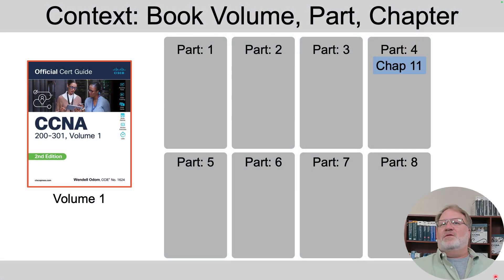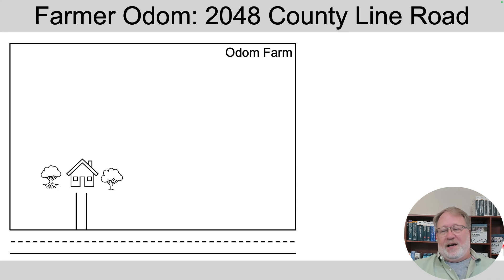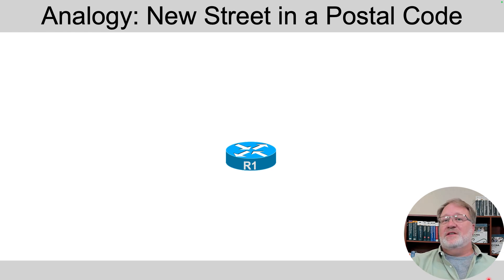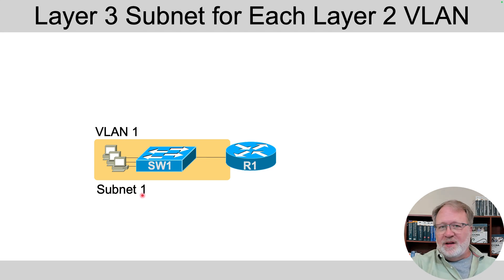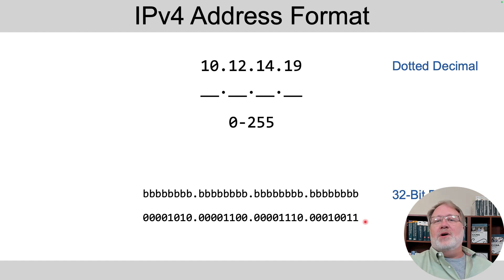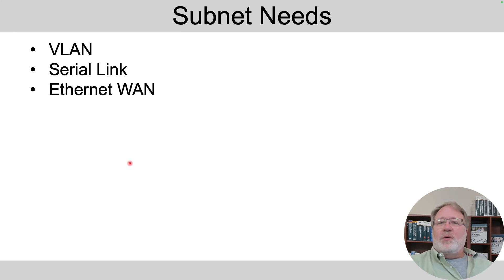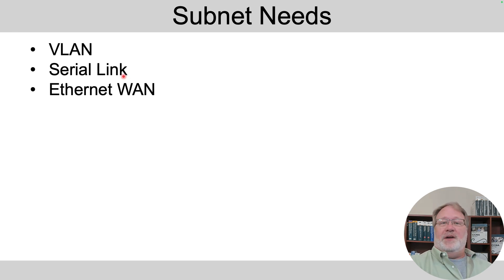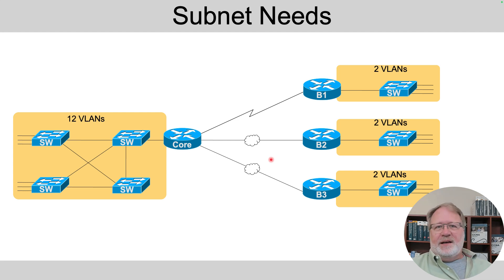Visualizing IP Subnets in Your CCNA Network Topology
Learn how to visualize IP subnet locations in a network topology. Understand subnet design, subnet IDs, and how IP addresses are assigned in class A, B, and C networka. Perfect for those studying for the CCNA exam or looking to improve their understanding of network structures.

📘 Matches CCNA Official Cert Guide:
*Volume 1 Chapter 11 Section 2A*

*Video Vs. the Books:*
As with all the videos in this playlist, the content mirrors the scope of content in one section of the Cisco Press CCNA Cert Guides, Volumes 1 and 2. In this case:
- Volume 1
- Chapter 11
- Section 2A

*Chapters*
00:00 Intro
01:44 Analogy: Postal Addresses
4:54 Locations that Need IP Subnets
7:53 Defining a Subnet
10:53 Subnets in Topologies
13:15 Exam Success

*Related Review Videos*